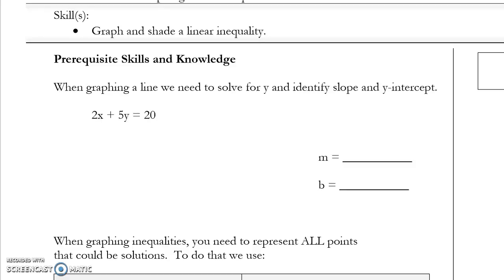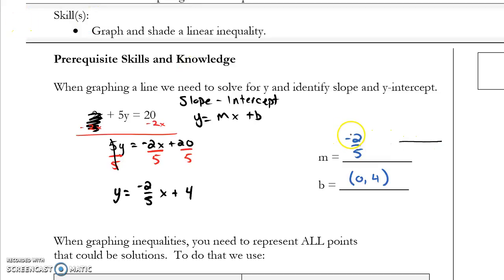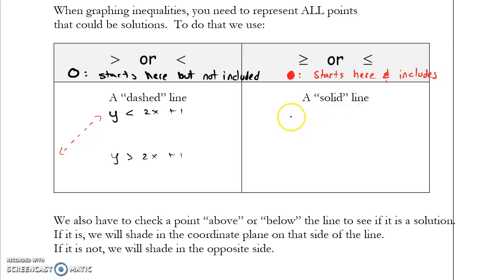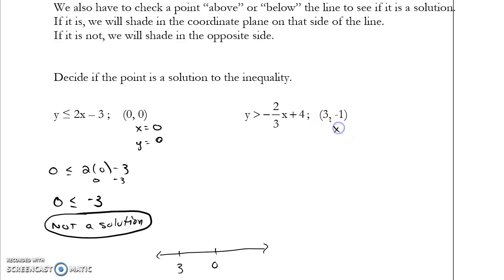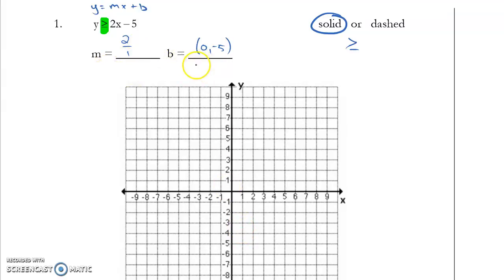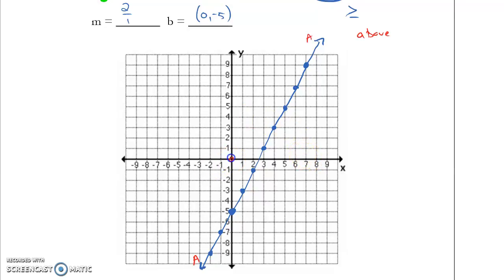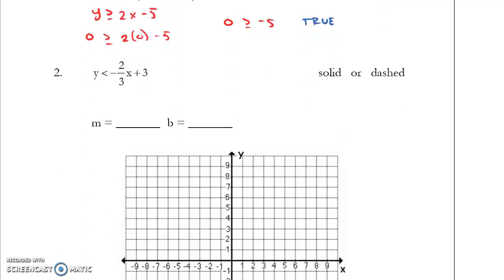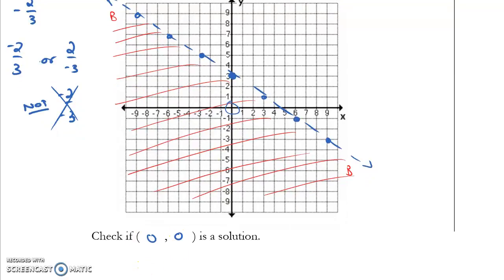Alg U7V4 Graph Linear Inequality